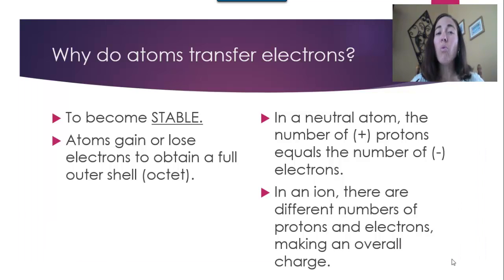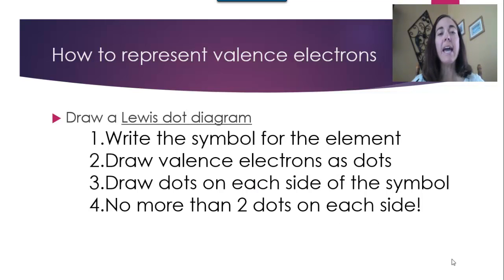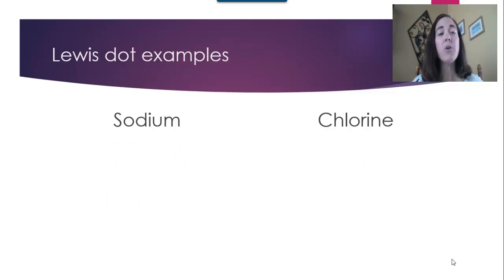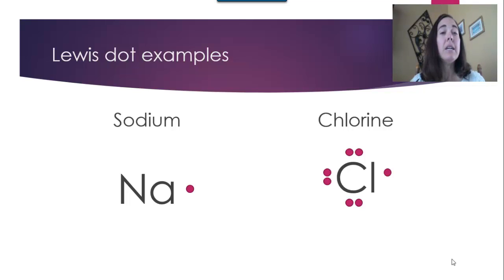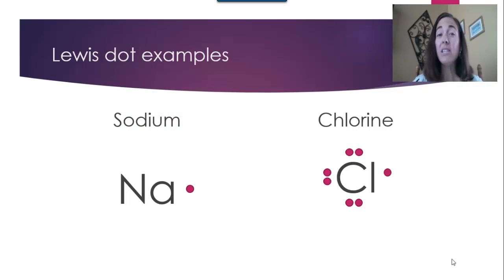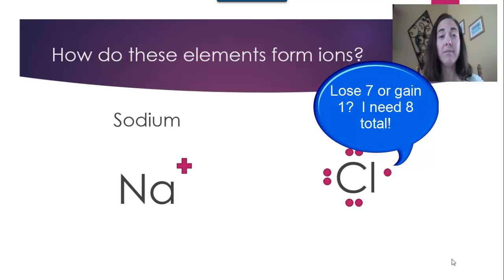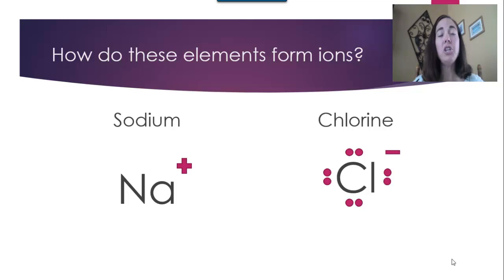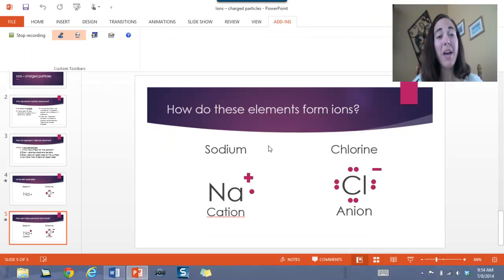Ions - charged particles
Describes why atoms form ions and how to draw Lewis dot diagrams for atoms and ions